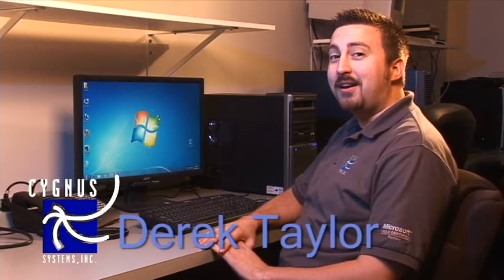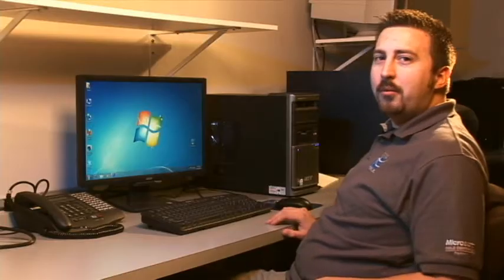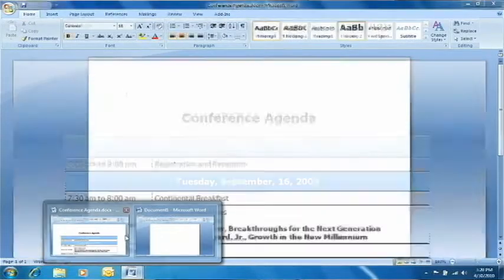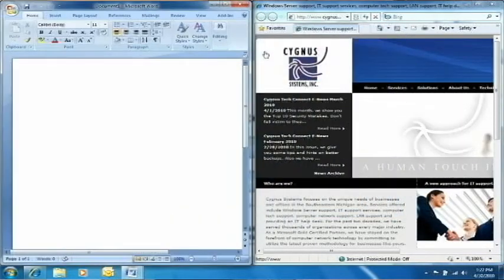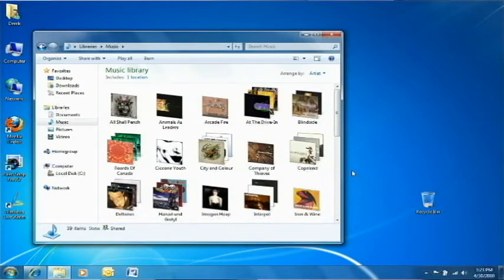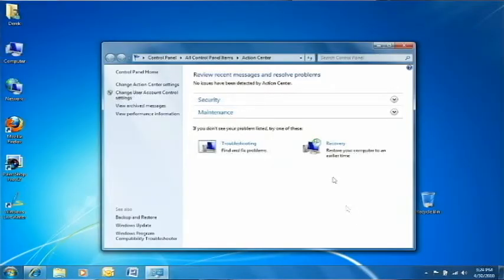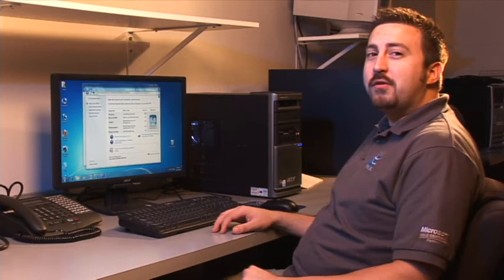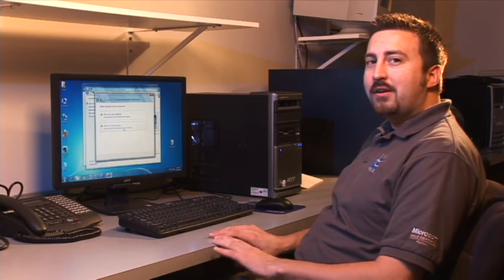Cygnus Windows 7 Demo.avi